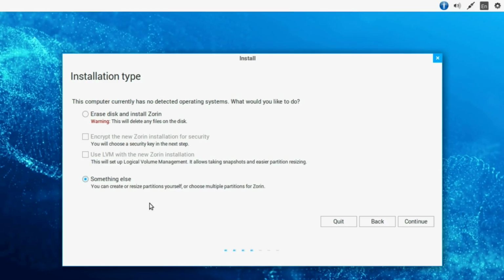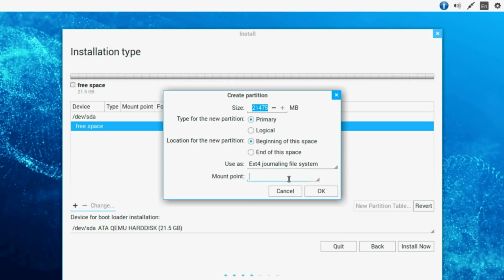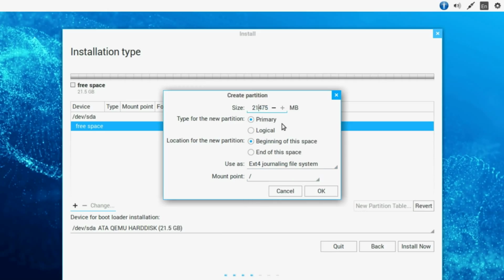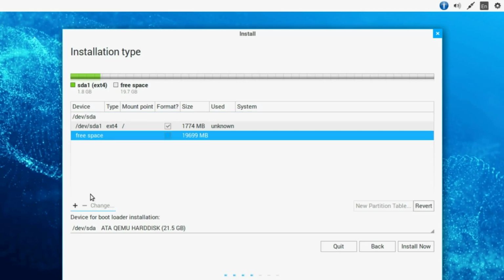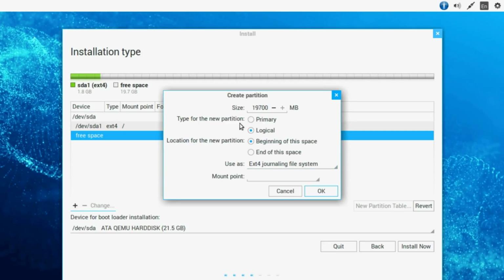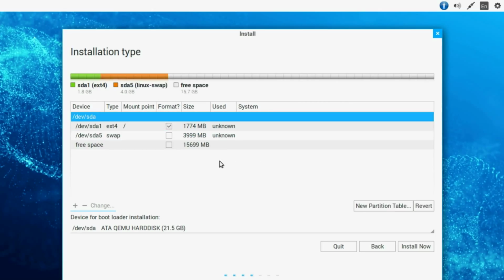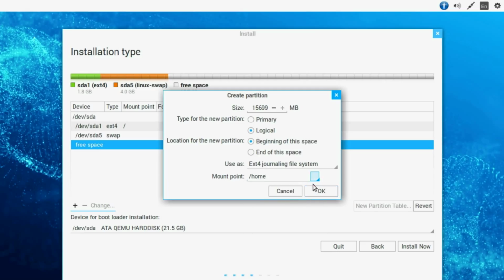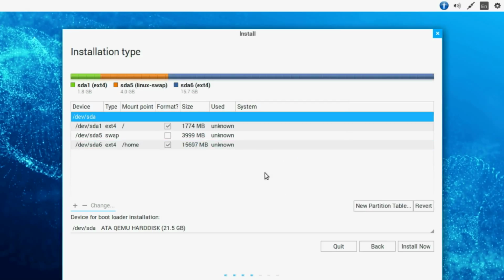Manual Linux Partition Setup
A quick guide on setting up the Partition table manually. I am using Zorin OS 9 in this video. This distro is based on Ubuntu so the setup should look very similar. If using a non-Debian based distro the install may look a little different, but the setup screen should look similar.